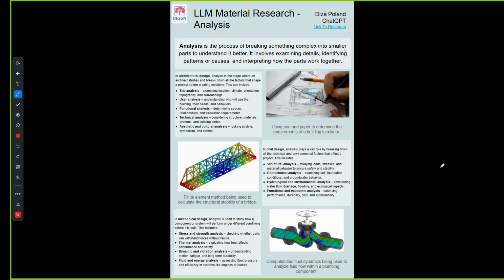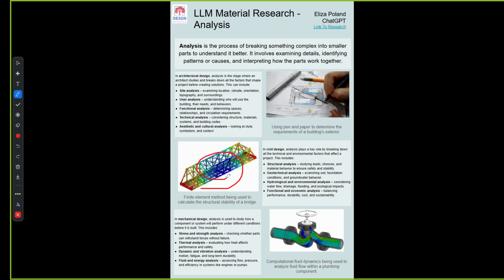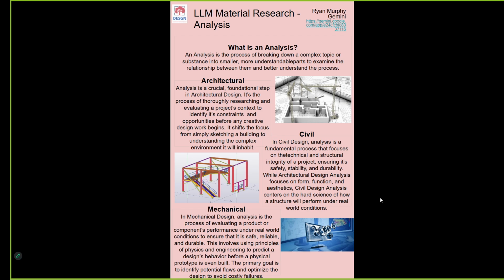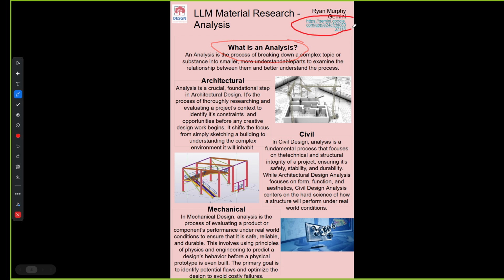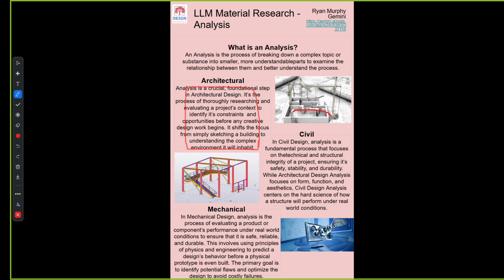About Analysis LLM Posters 310